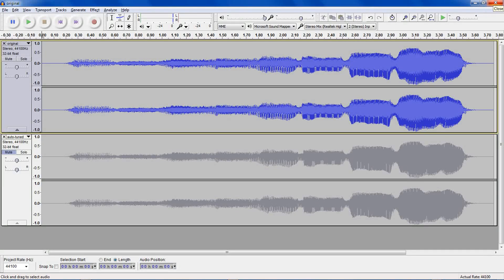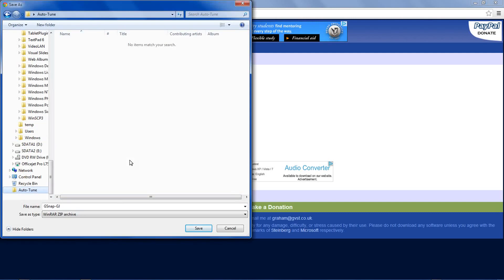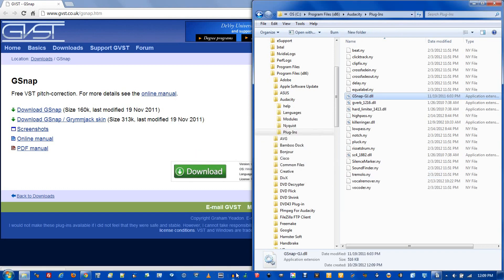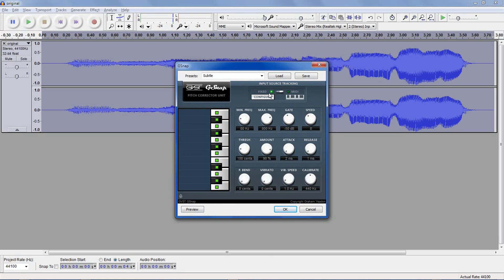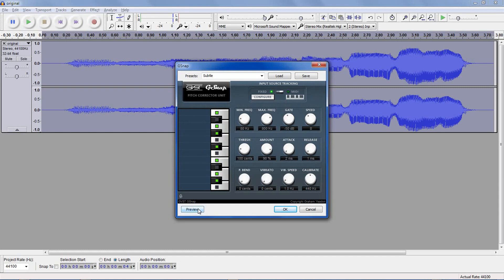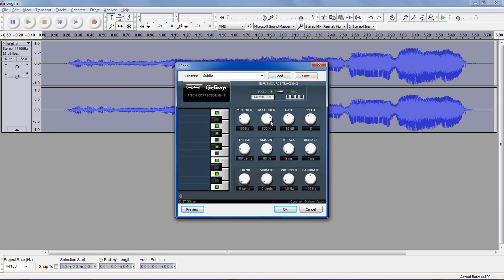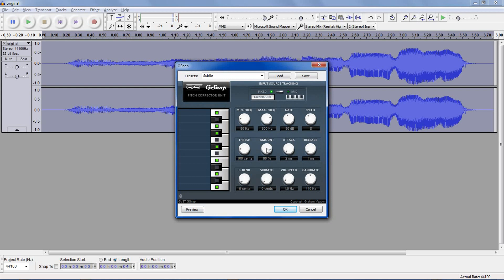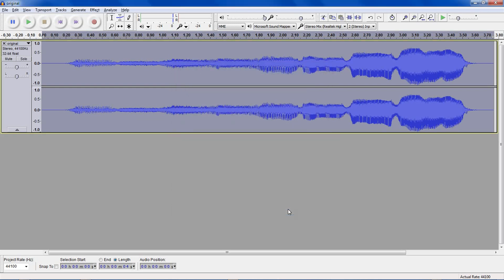Free AutoTune for Audacity (GSnap)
Auto-Tune is a very common effect, but the official plug-in is very expensive. Luckily there is a free alternative which works with Audacity called GSnap.

Installation is very simple. Just extract the contents of the zip file, and copy the Gsnap-GJ.dll or GSnap.dll file to the Audacity Plug-ins folder. Go to where Audacity is installed, "Program Files" or "Program Files (x86)" on windows, locate the "Audacity" folder and the sub-folder named "Plug-Ins". Paste the .dll file in this folder.
If Audacity was open when you did this, close and re-open it. The GSnap auto-tune plug-in will now be accessible from the Effects menu. It's usually near the bottom of the list, below GVerb.

Select you clip, go to the Effects menu and click "GVST: GSnap".
-The defaults are mostly OK, but the 3 main things you need to change are Key, Attack and Release. In fixed mode, click "Configure" and select the correct key. The Attack and Release knobs are how quickly GSnap will snap the note (in milliseconds).
-Min. and Max. frequency are the range of what will be considered to be auto-tuned. 80Hz and 800Hz are usually fine.
-Gate also determines what will be auto-tuned but in volume, not frequency. The lower the gate, the more audio is considered and more possibility for error.
-Speed is the number of times GSnap checks the audio. Higher number = more time, better quality. Lower number = faster, but more jumps in the sound.
-Threshold is how many cents in a semi-tone. Leave it at 100
-Amount is how much of the auto-tune effect will be applies (in percent)

The last 4 options only work if you are in MIDI mode.
-Pitch Bend will distort the pitch
-Vibrato will give approximate wavering in the sound
-Vibrato speed is the speed at which the vibrato oscillates
- Calibrate changes the frequency for a standard "A". Leave at 440